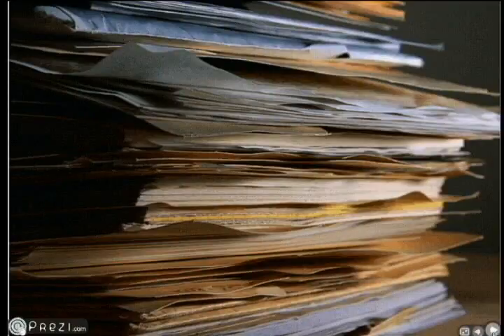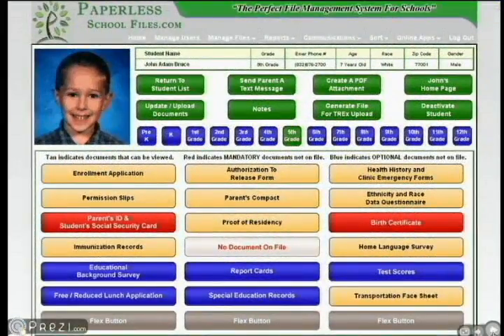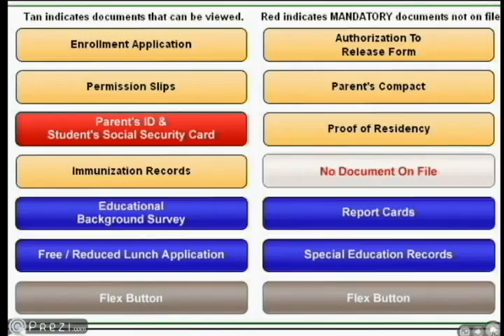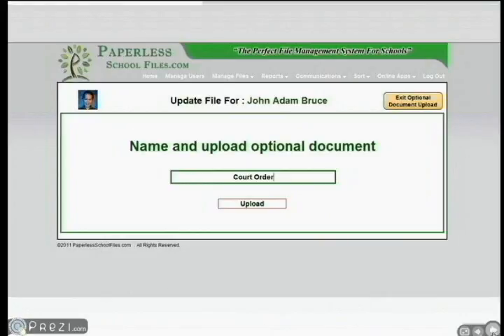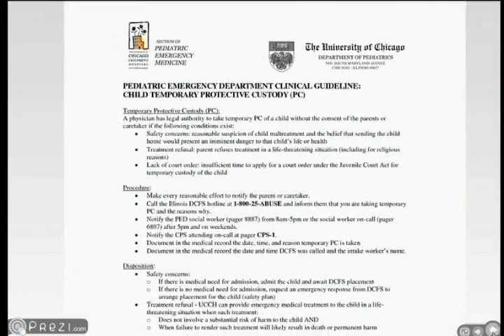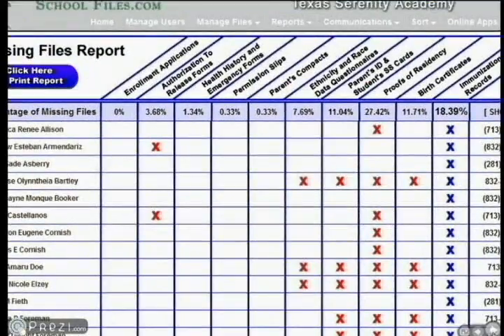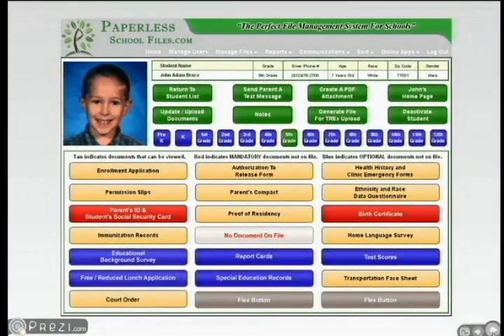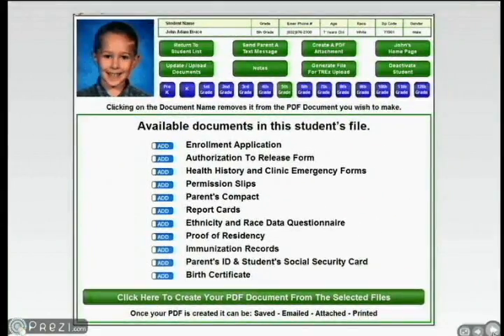Paperless Files Introduction